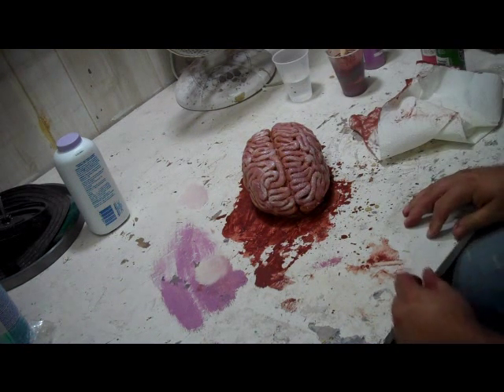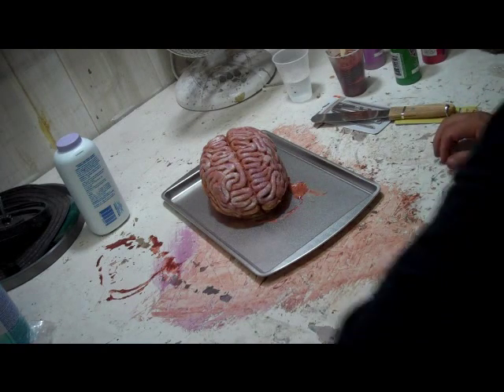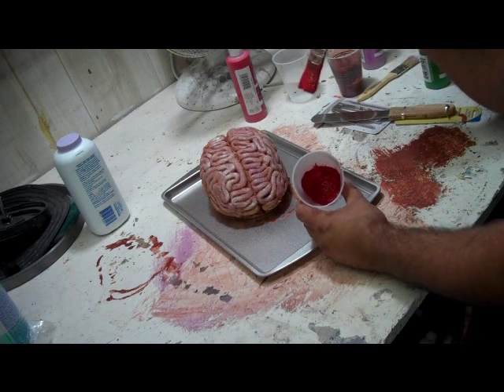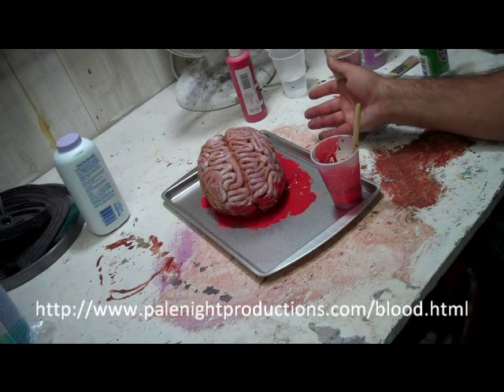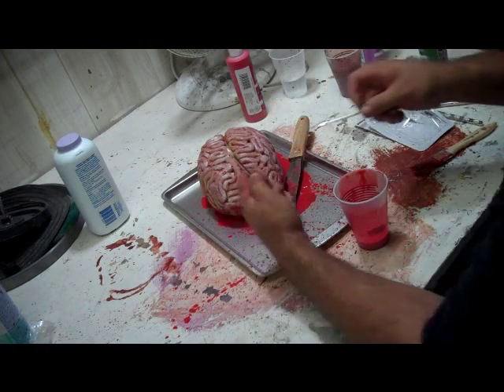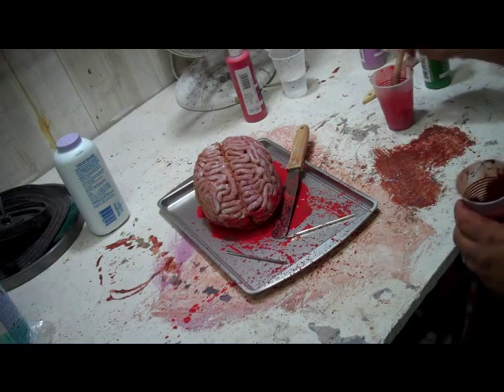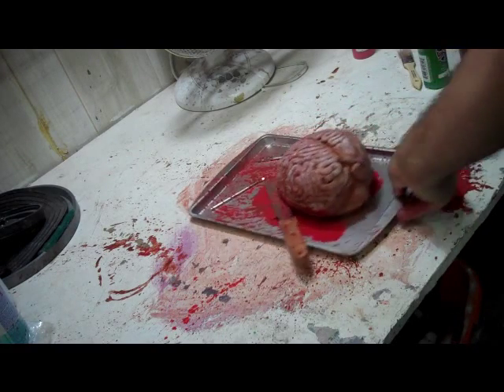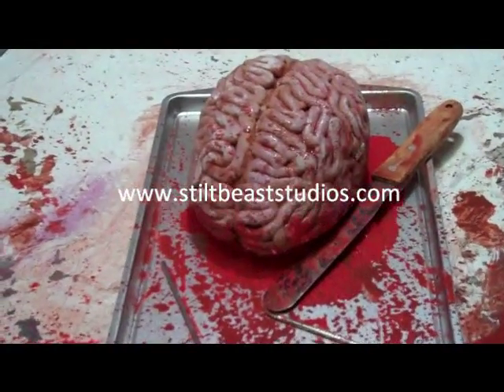Molding a brain part six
getting the brain ready for display